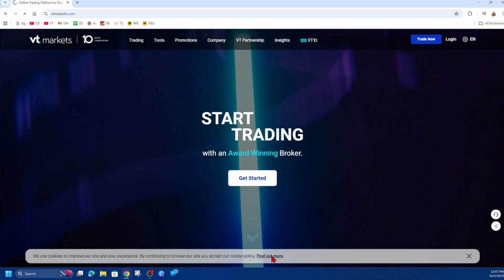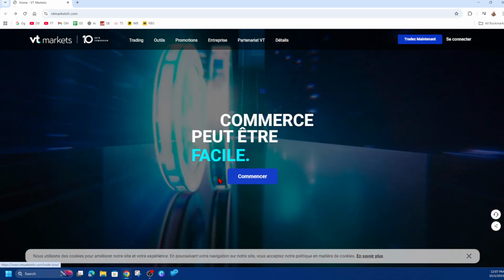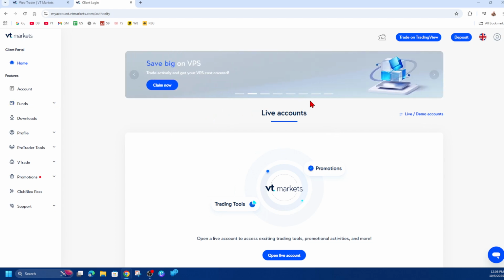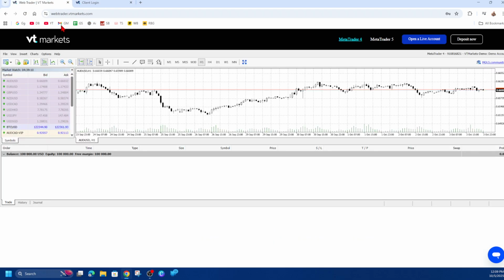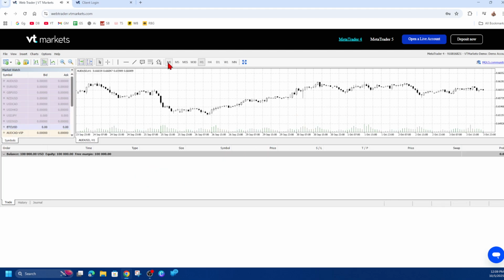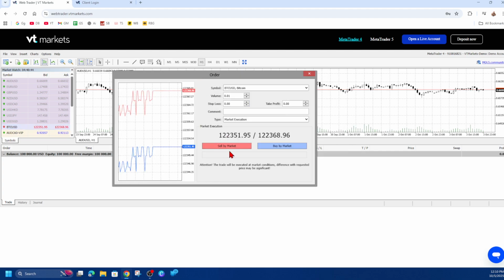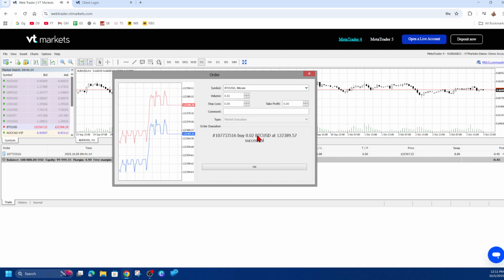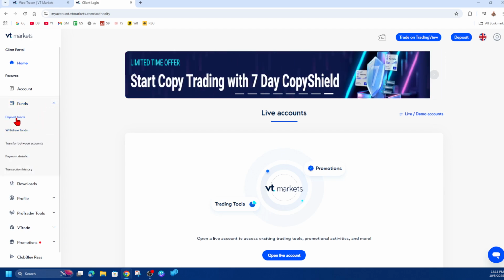How To Trade On VT Markets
Learn the fundamental process of executing trades on the VT Markets platform. This tutorial guides you through placing your first market and pending orders on both the desktop and mobile app. You will learn how to set stop-loss and take-profit levels to manage your risk effectively on various financial instruments.